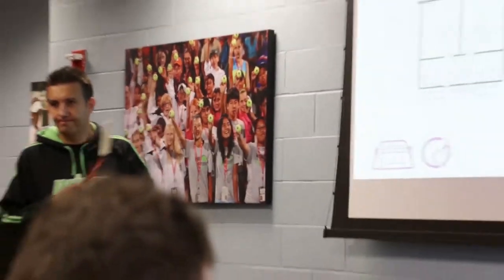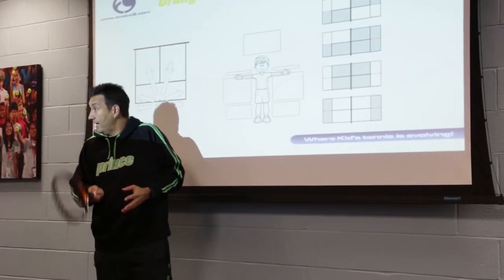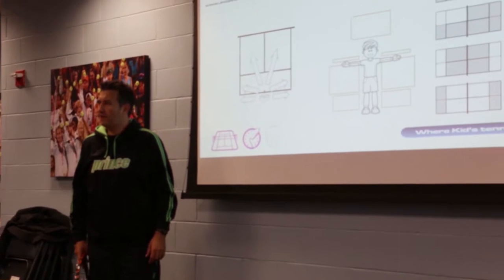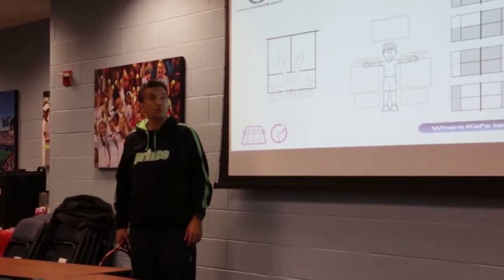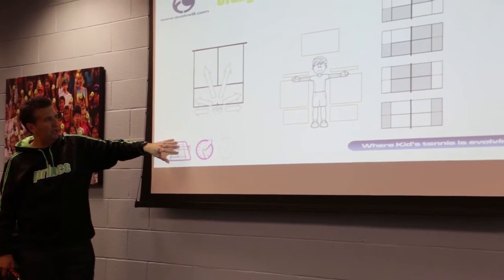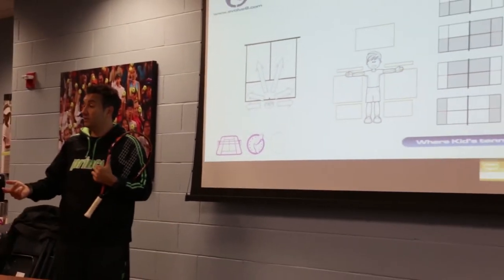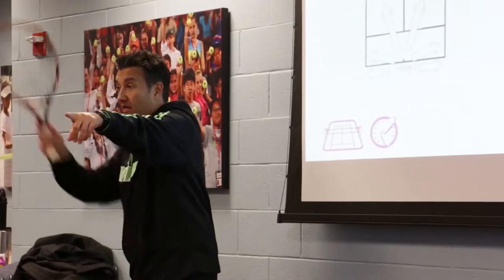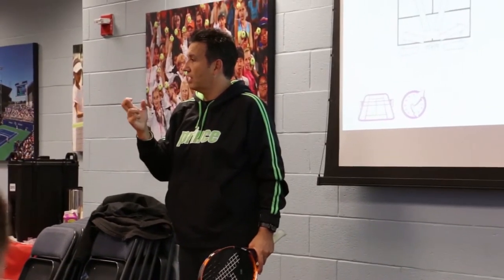Tennis Competencies for Kids 10andUnder. Part 3. Orange Ball.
Tennis Competencies for Kids 10 and Under. Orange Ball
Master Coach Mike Barrell, instructs about the fundamental guidelines and technical proficiencies  that children 10 and Under, need to learn before progressing from one level to the next.